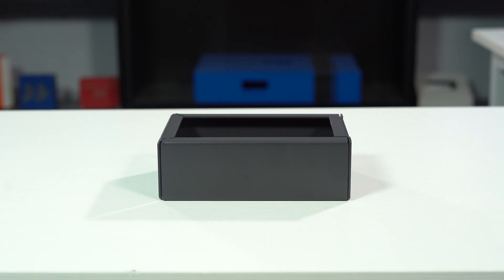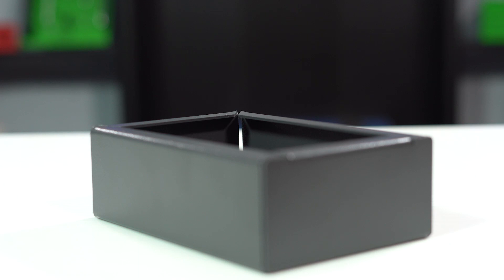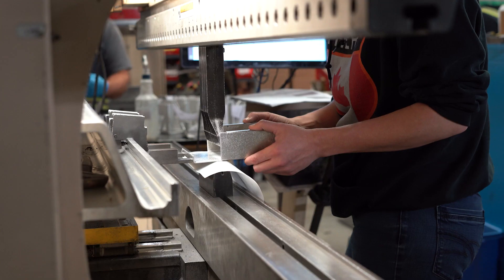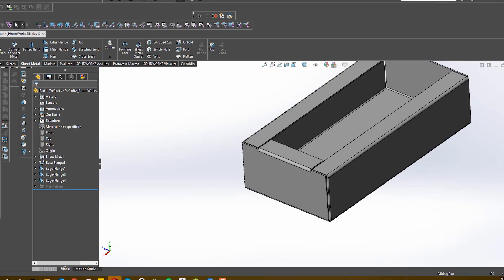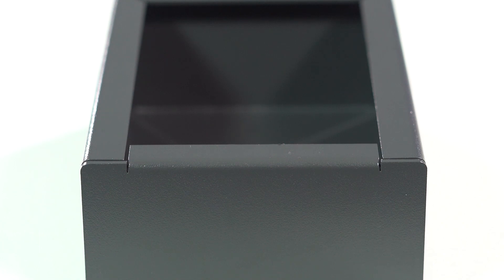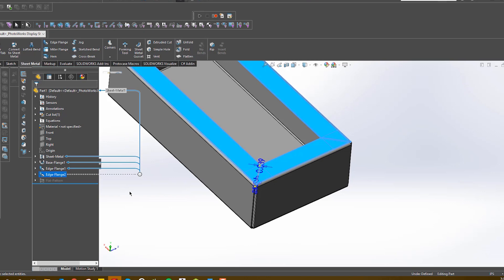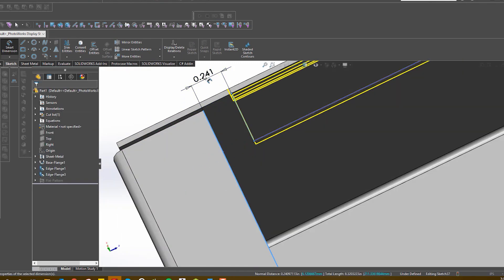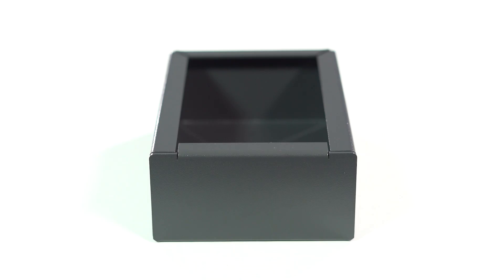Proto Tech Tip - Miter Flange vs Standard Flange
This week, Cody talks about the difference between a miter flange and a standard flange. When designing with sheet metal, both can be achieved inside your CAD program but, in order to prevent "flared corners" we recommend switching to standard flanges instead. Check out this week's video to find out how to edit the sketch profile of your design inside SolidWorks to make this change.